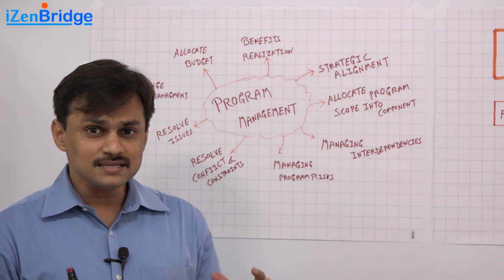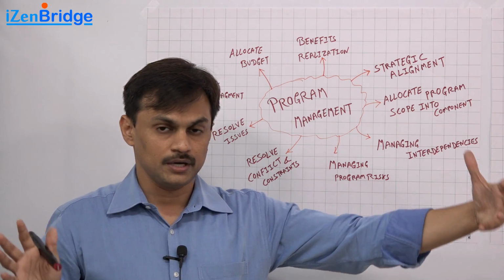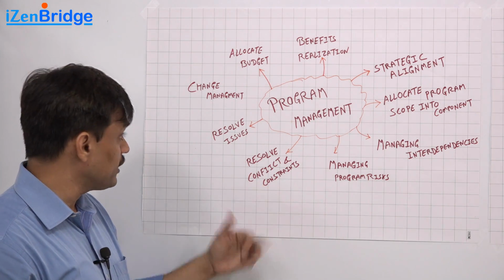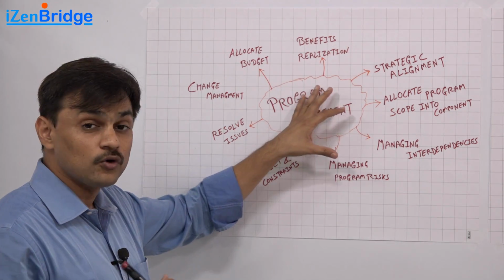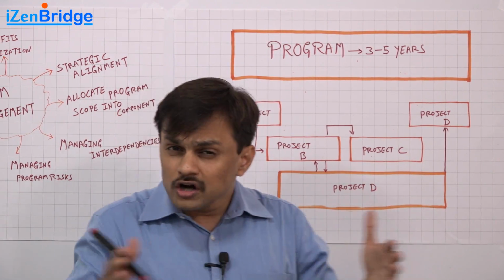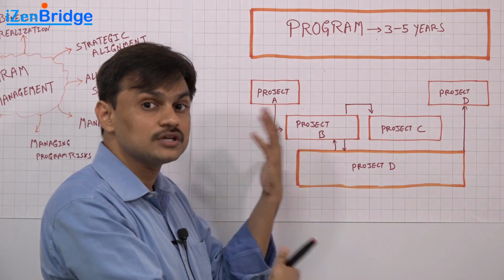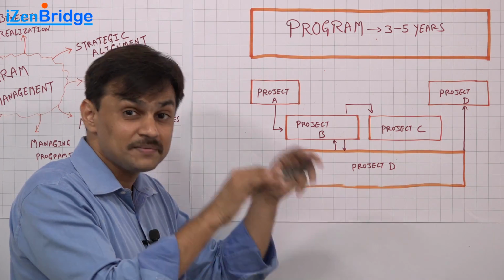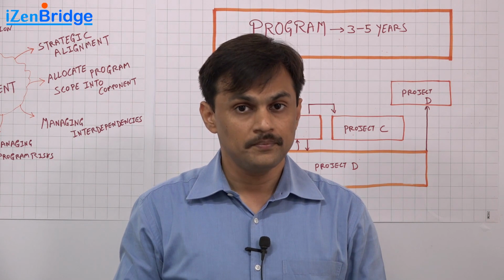PMBOK6 - 1.2.3.2 Program Management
This video explains Program Management and how it is related to project management. Program Management includes -
- Aligning with the organization's strategic direction that affects program and project goals
- Allocate program scope to different projects
- Manage interdependencies among projects of a program
- Manage Program-level risks
- Conflict Management within projects of a program
- Manage Change requests within the shared governance framework
- Benefits realization from the various program components
- Allocating budgets across multiple program projects

👉 To get more assistance, you can connect with the iZenBridge Team.